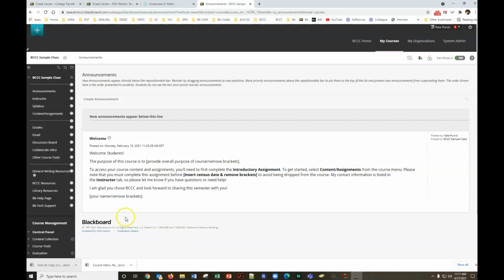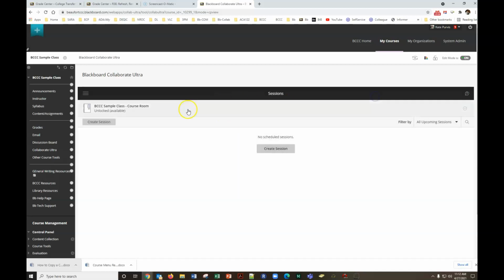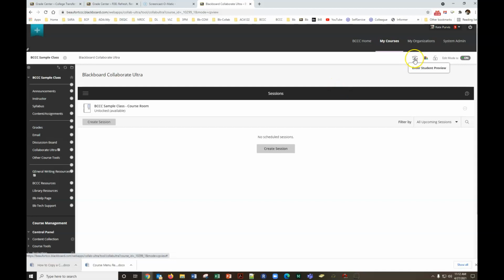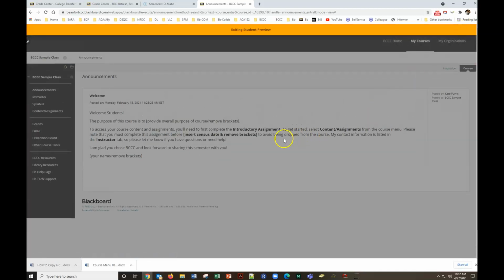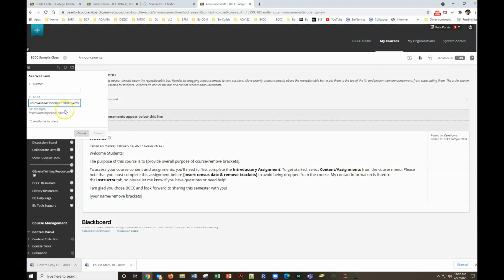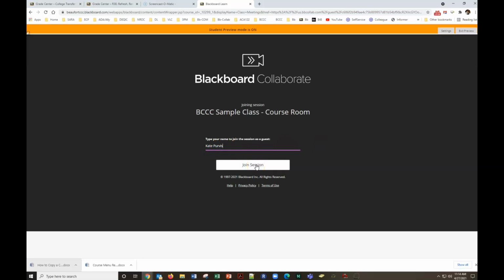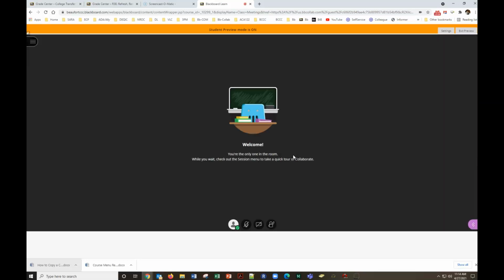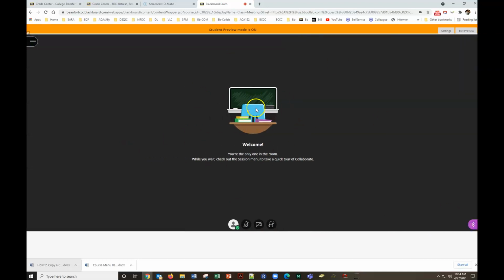Hiding Collab Access